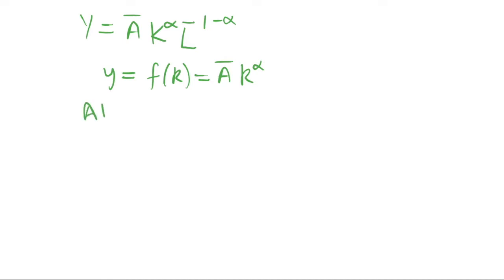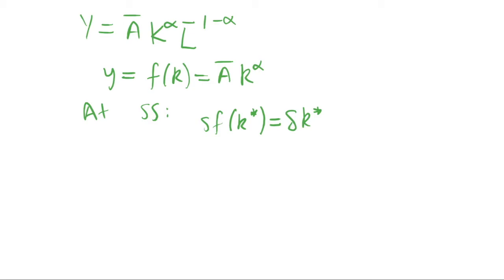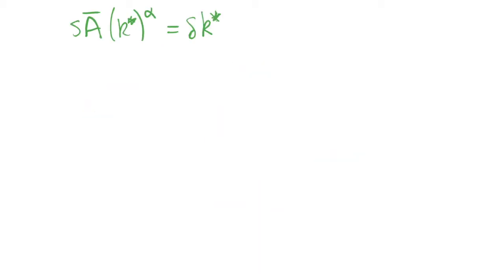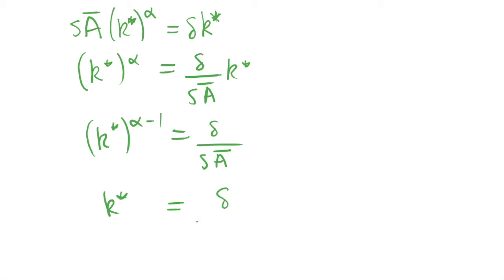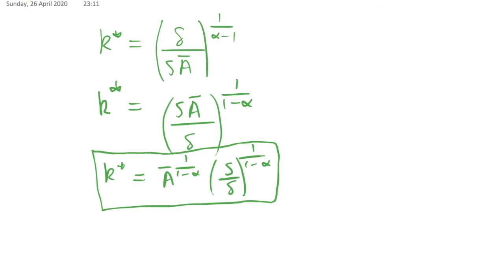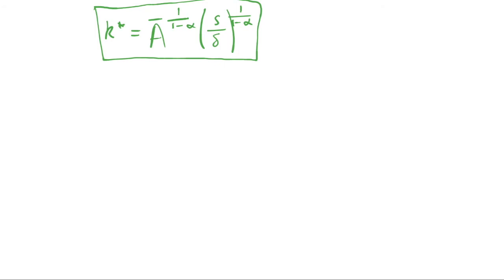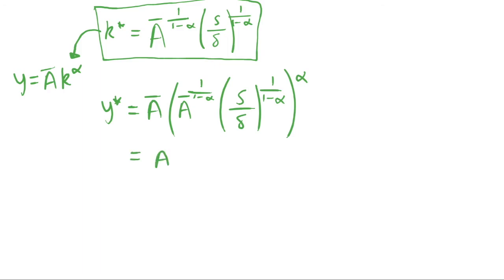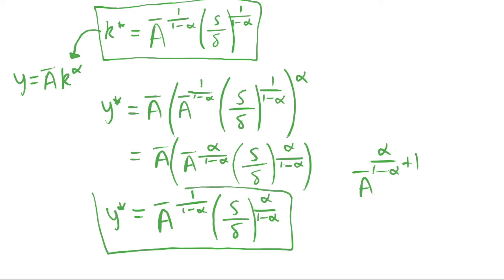Steady State Value of Capital: Solow Growth Model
I derive the steady state values of capital per capita and output per capita in the Solow Growth model. This is done algebraically. See the previous video for graphical interpretation.

I show the steady state of the Solow Growth model graphically. I then explain what these graphs mean, and discuss convergence. The speed of convergence does vary depending on the level of capital per capita.

There is a slight inaccuracy where I state that convergence is quicker the further away from the steady state we are. This is not necessarily true for when we have a lower level of capital per capita than the steady state. The speed of convergence is given by the distance between the depreciation and investment curves. Thus, clearly when we are near zero capital per capita, the speed of convergence is very slow.

I give an introduction to the Solow Growth model. This video explains the basics of the Solow Growth model, giving a description of what the model does, and the assumptions it makes. I also derive some initial equations that are useful in finding the outcomes of the model.

I discuss the notation and assumptions.